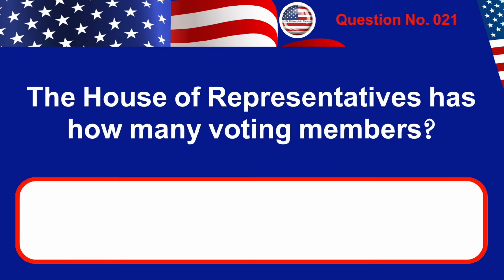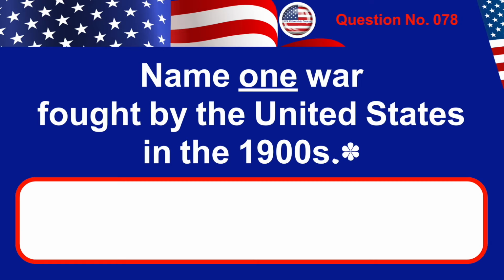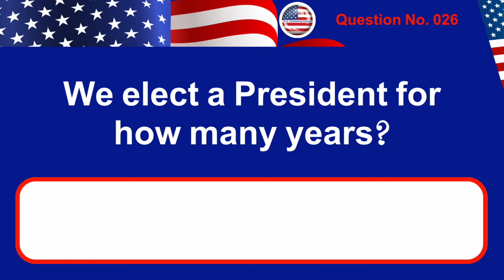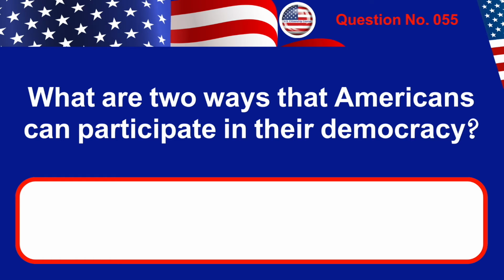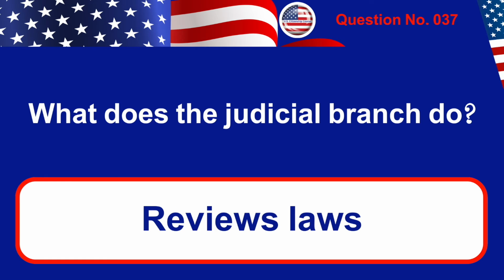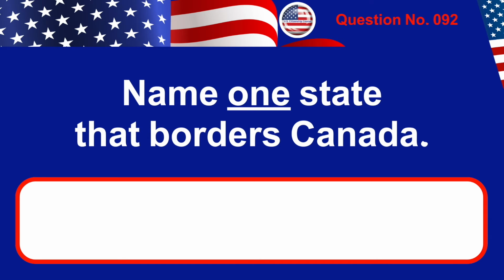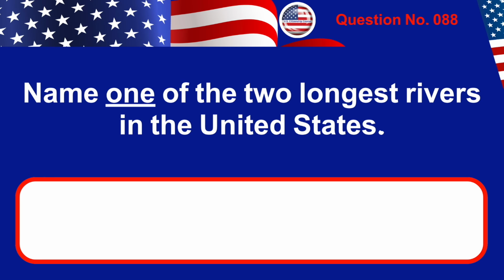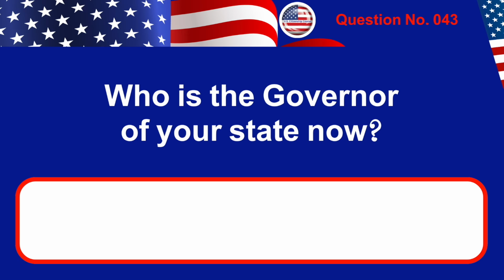2025 USCIS official random 100 civics questions and answers - U.S. citizenship test I N400 Interview